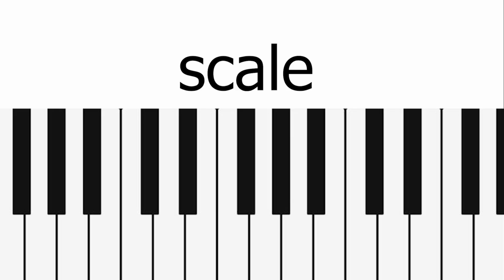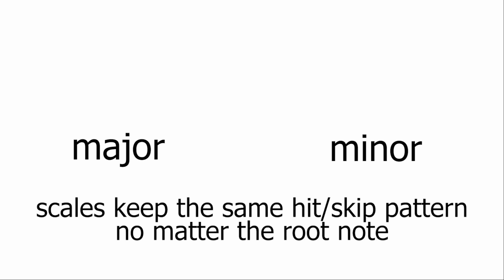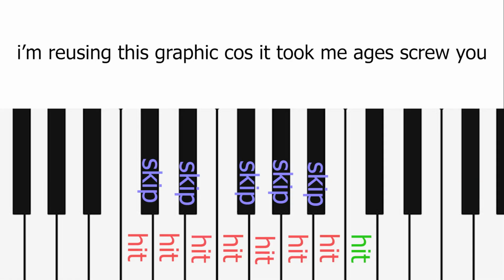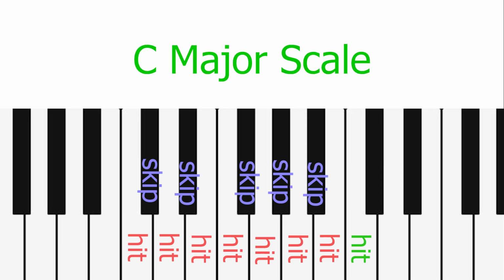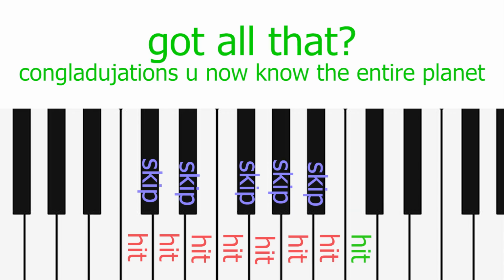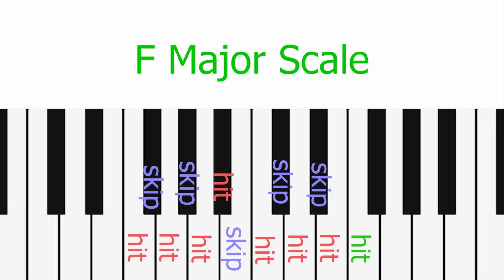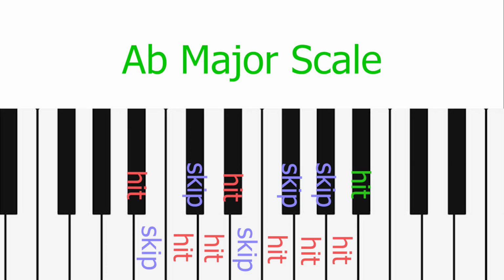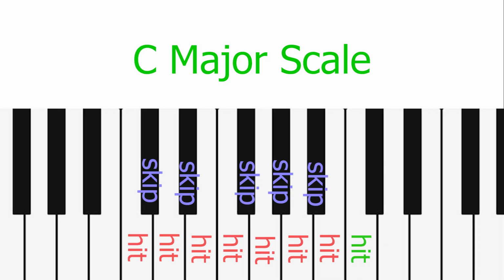explaining key signature as fast as i possibly can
i made this in a bit more than 58 minutes

life.